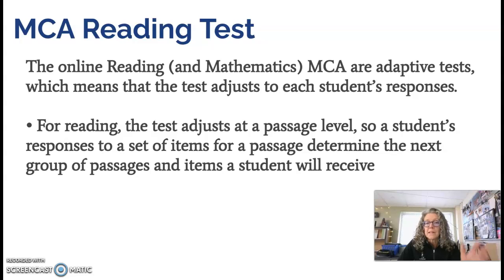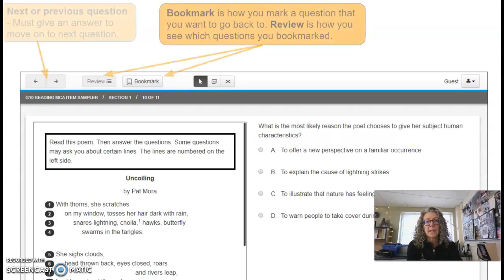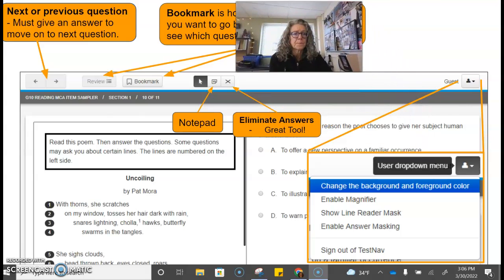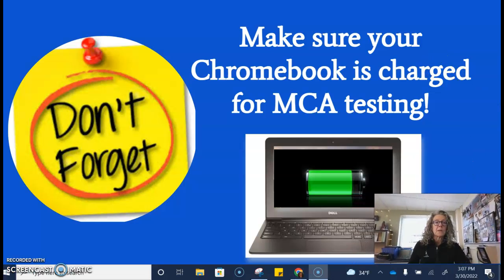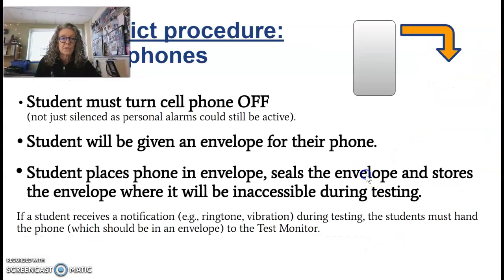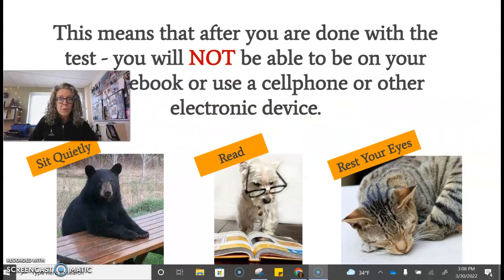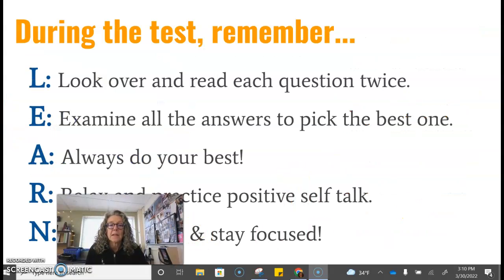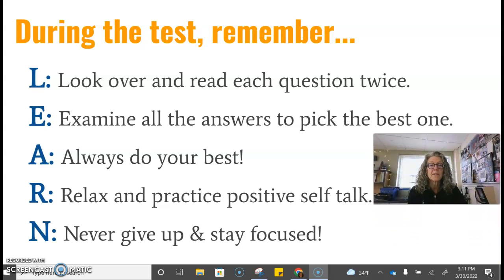MCA TESTING INFO 2022